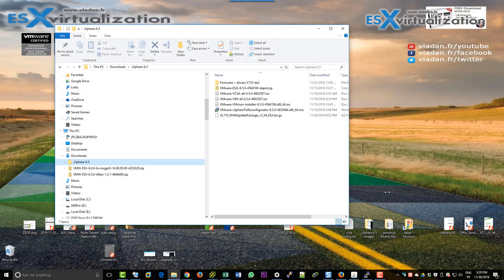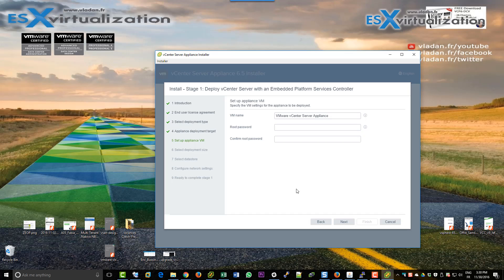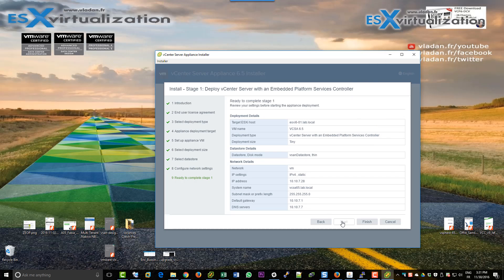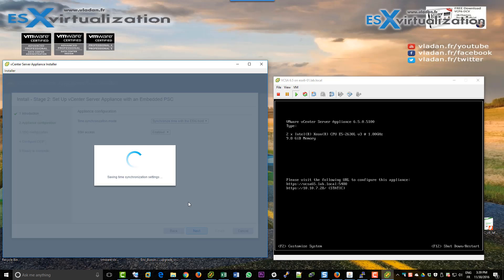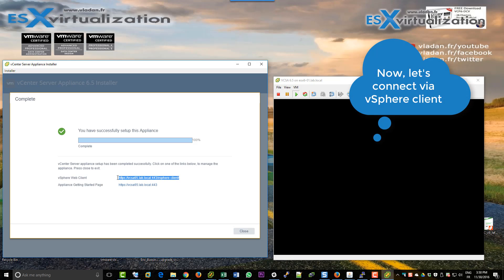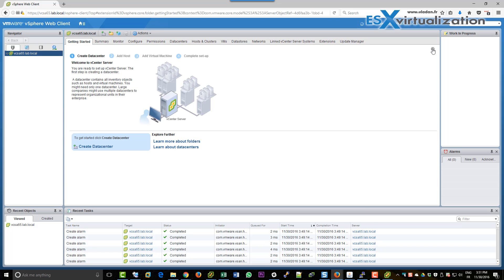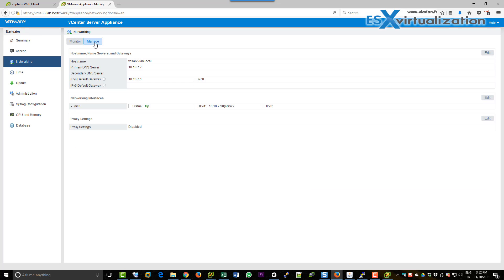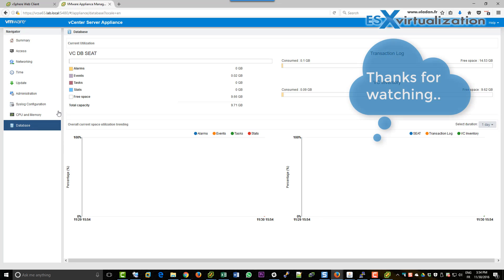How to deploy VMware VCSA 6.5 (VMware vCenter Server Appliance)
Detailed post on how to deploy VMware vCenter server Appliance (VCSA) 6.5.